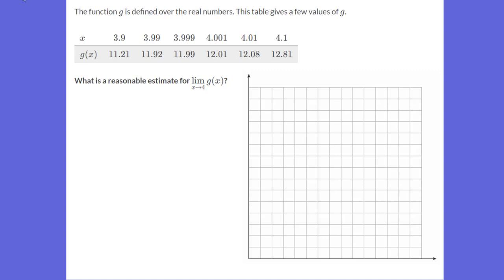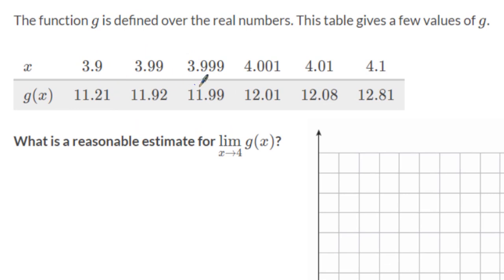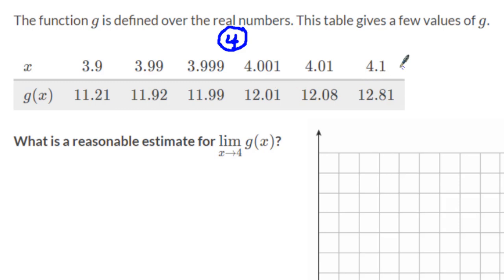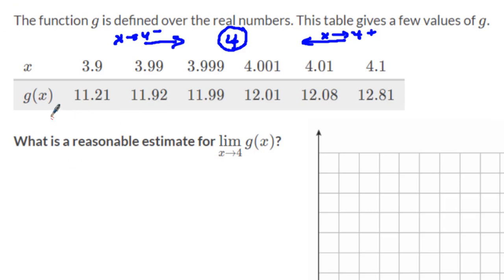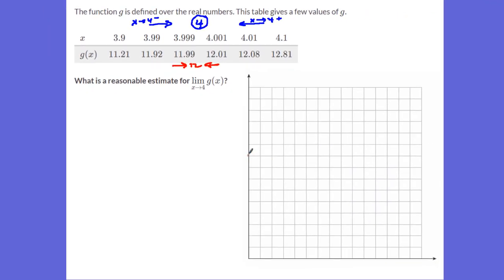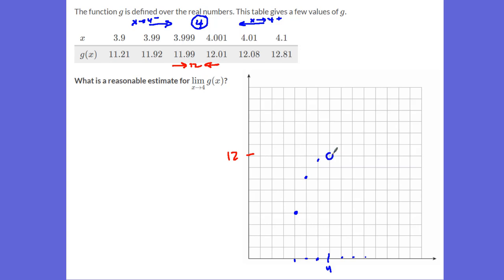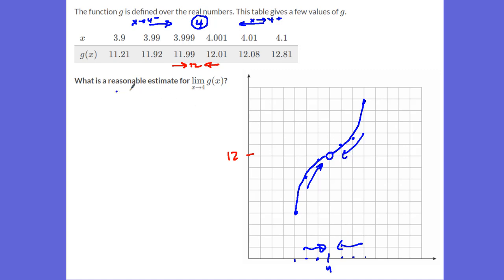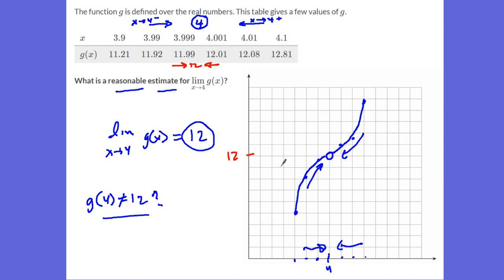AP Calculus AB - Estimating Limits from Tables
Estimating Limits from Tables
AP Calculus AB